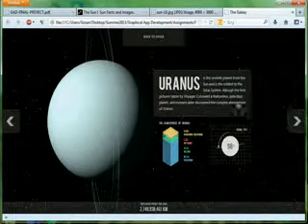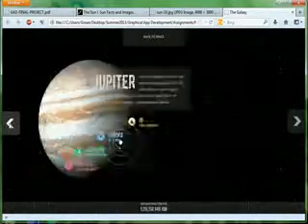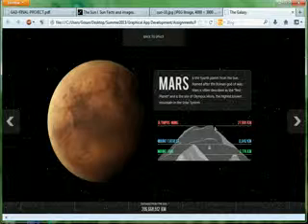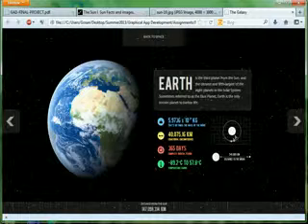GAD VIDEO SEAN EATON